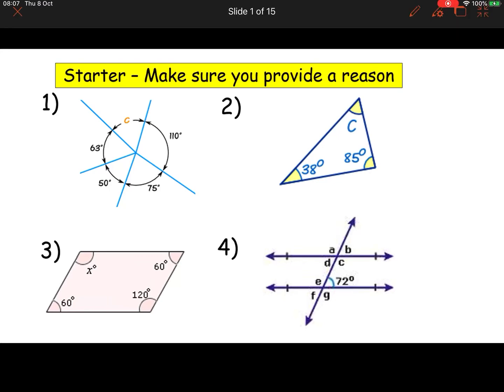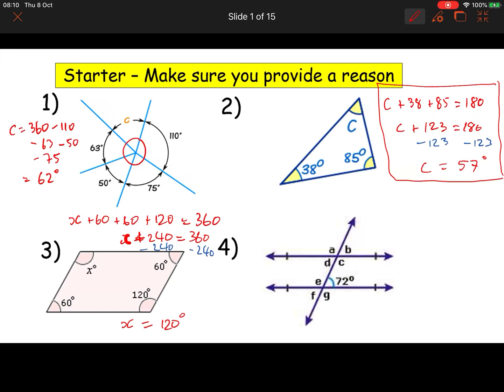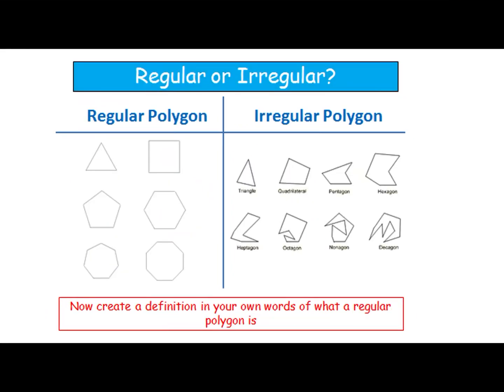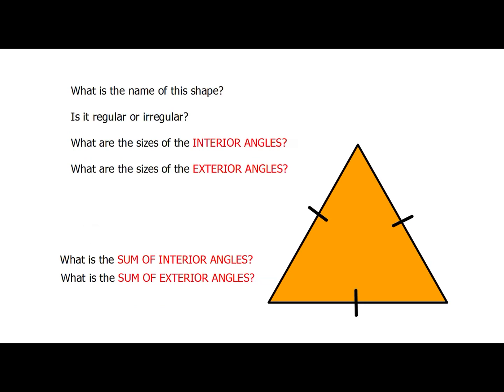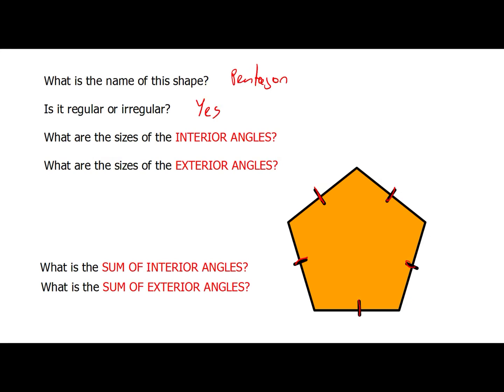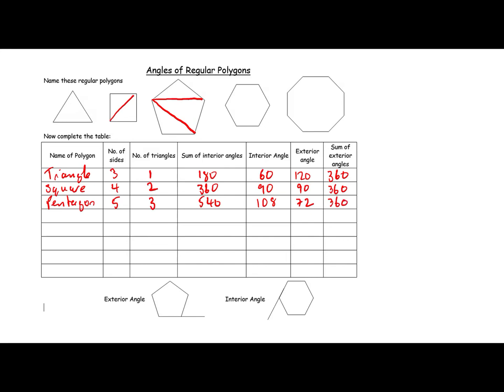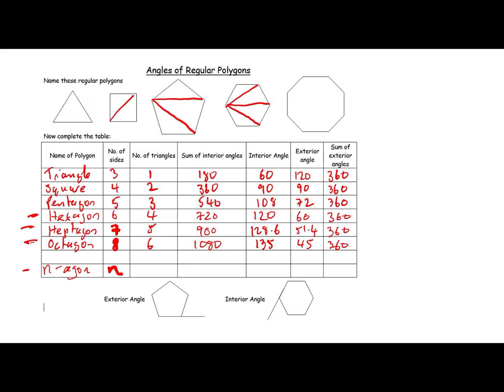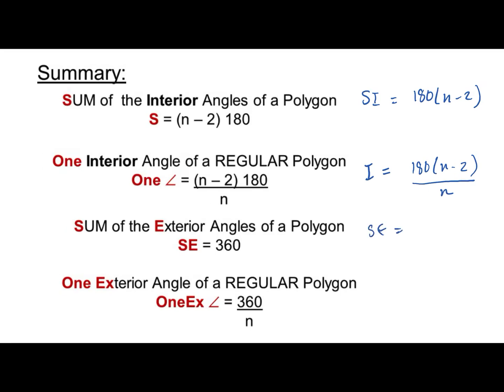Year 9 interior exterior angles intro video part 1